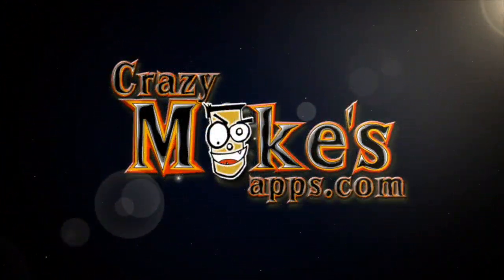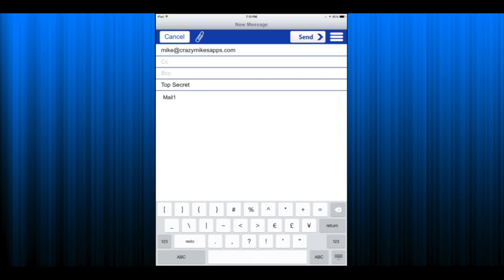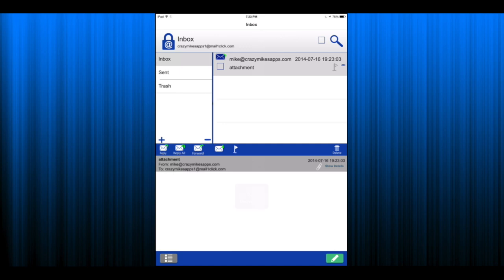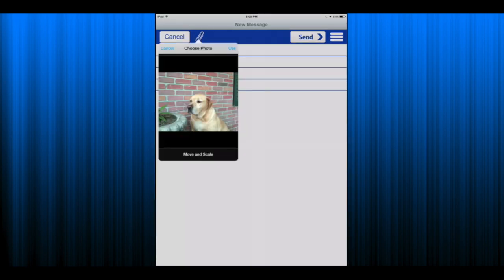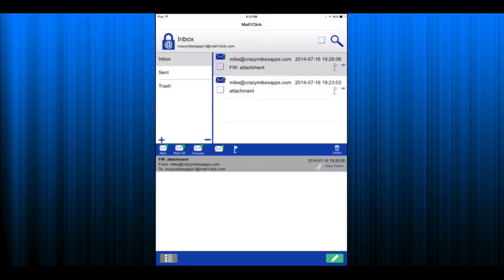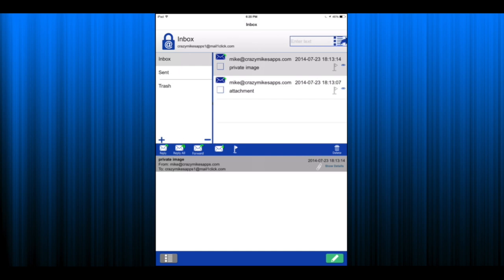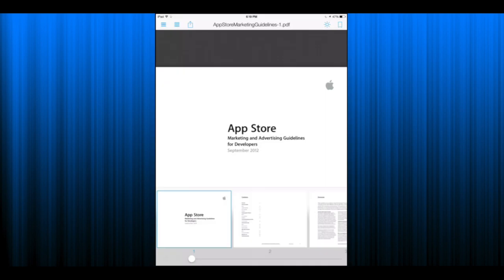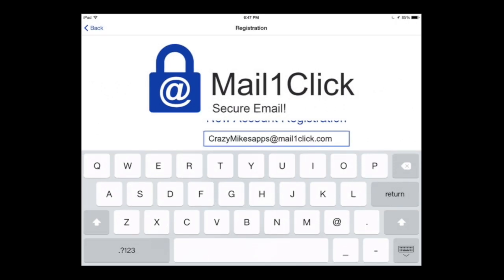Mail1Click Encryption Email iPad App Review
Mail1Click is an encryption email app that works on the iOS, Android OS, and Amazon Android OS and allows you to send your email super secure using AES 256 encryption, try it for free today.

iOS Universal

Mail1Click is a free a secure mail service that uses strong encryption to keep your communications safe.

It uses asymmetric encryption by Rsa keys long 4096 bit sending emails, it signs and encrypts the email automatically.

All emails with files attached are stored fully encrypted by AES 256.

You can access your encrypted mailbox using your device or by the web mail interface available

Mail1click is very easy to use, you can activate your account in only one click and it's completely free up to 25 MB of space used. You can increase the usable space to 10 gigabytes for a monthly fee of 2.99$, using the in-app purchase option.

The subscription may be managed by the user and auto-renewal may be turned off by going to the user's Account Settings after purchase. Payment will be charged to your iTunes account at confirmation of purchase. The subscription automatically renews unless auto-renew is turned off at lease 24 hours before the end of the current period.
Your account will be charged for renewal within 24 hours priors the end of the current period, and identify the cost of the renewal. No cancellation of the current subscription is allowed during the active subscription period.